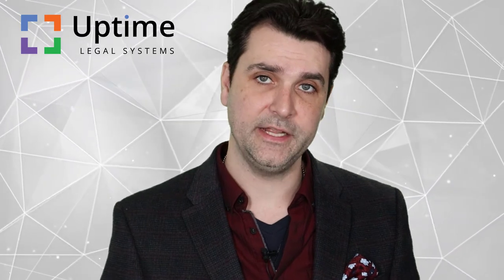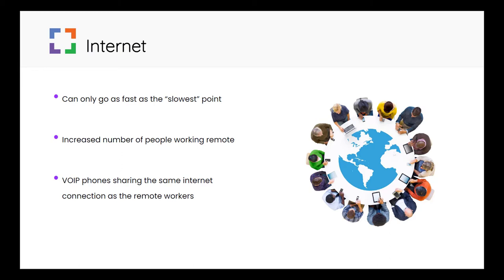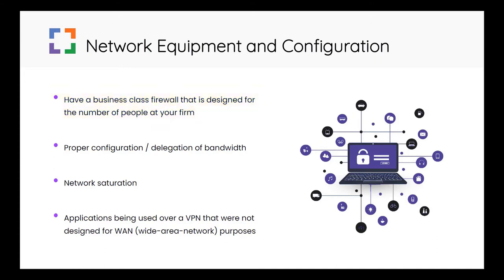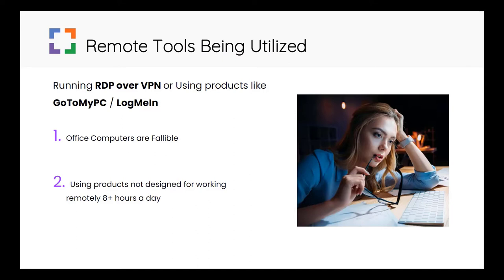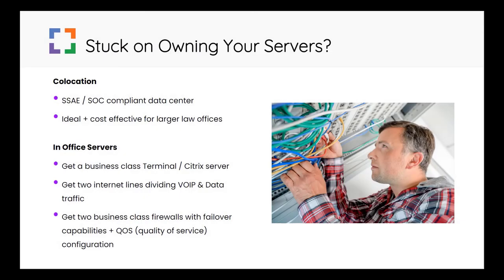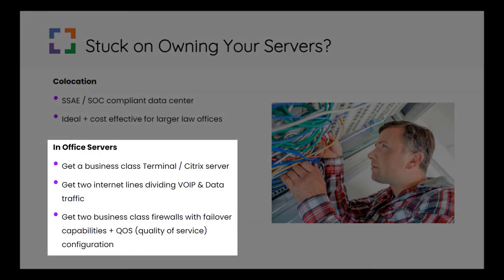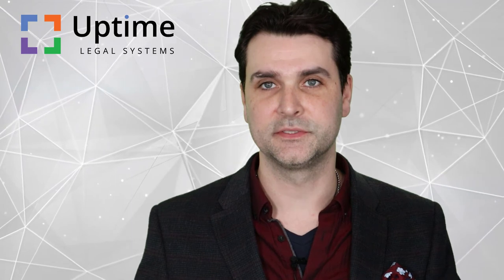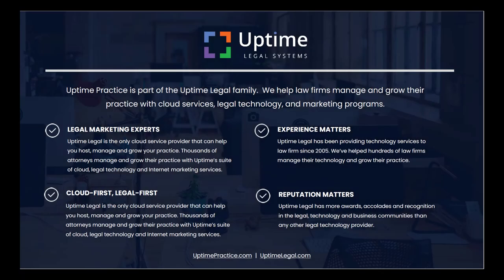Law Firms: Why You're Struggling to Work from Home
Law Firms:  These are the reasons your work-from-home experience is poor, and what you can do to fix it.

Are you a law firm struggling with remote work? In this video, we discuss the common issues law firms face when trying to work from home, including inadequate internet speed, firewall issues, and the limitations of personal computers for remote work.

We delve into the problems caused by inadequate internet speed at the office, which can bottleneck your remote work capabilities. We also discuss the importance of having a robust and properly configured firewall to handle increased network output demand.

We highlight the issues with remoting directly into personal office computers and the inefficiencies of many remote access tools. We discuss the problems caused by office computers' fallibility and the sluggish performance of many remote access tools.

As a solution, we introduce private cloud hosting options for law firms. With private cloud hosting, you can enjoy fast, reliable, secure, and cost-effective remote work capabilities. We also discuss the benefits of co-locating servers for larger law firms.

You can also schedule a one-on-one consultation with one of our legal technology specialists. We look forward to helping you better manage and grow your law practice.